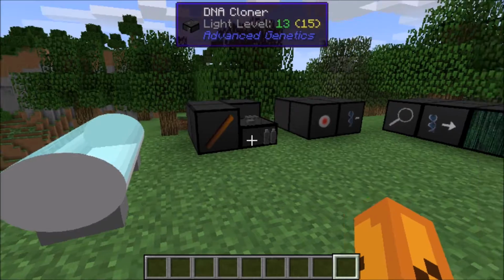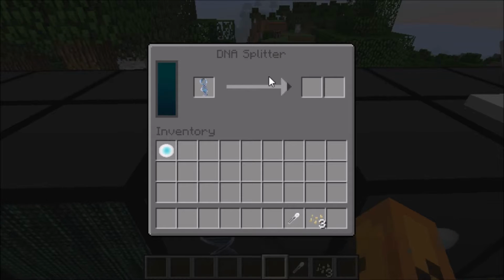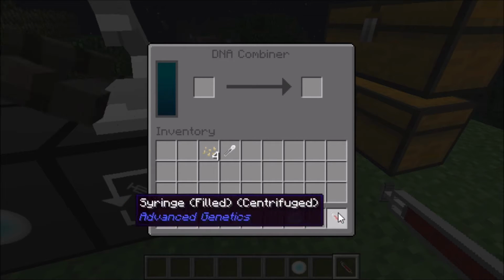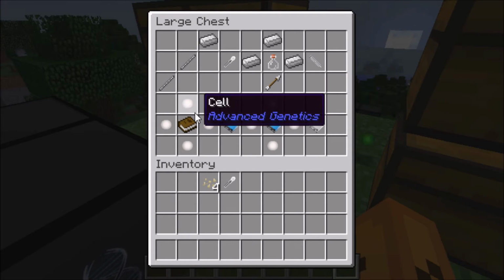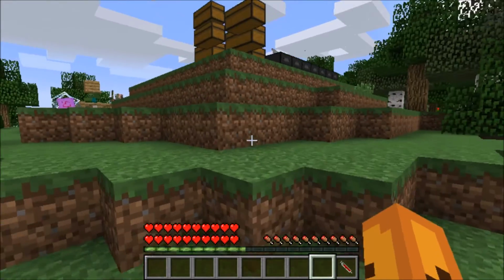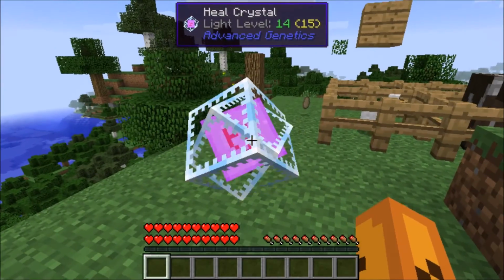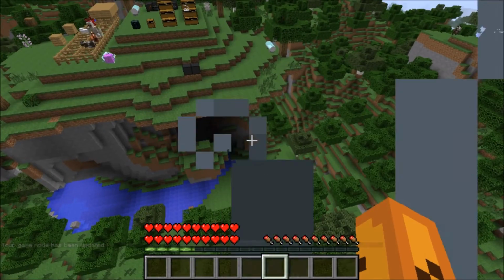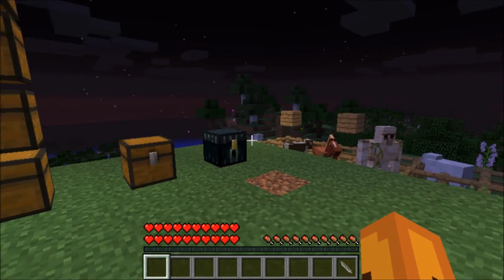Minecraft Mod Showcase: Advanced Genetics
Welcome back to the Cookie Jar! Today we explore the Advanced Genetics mod in minecraft.